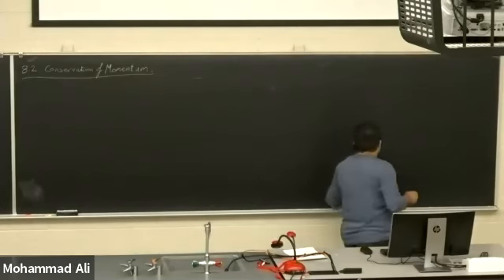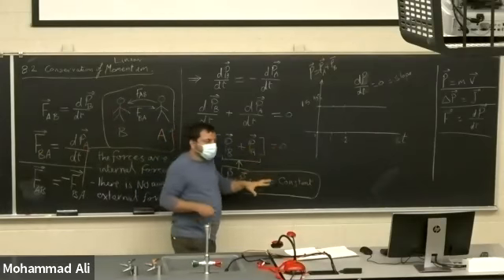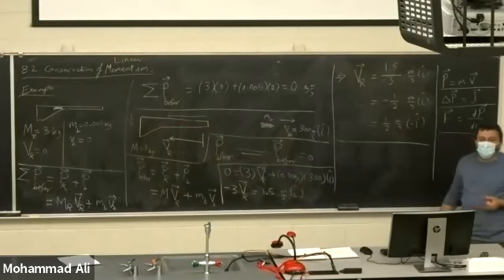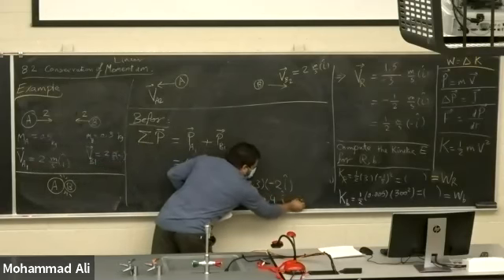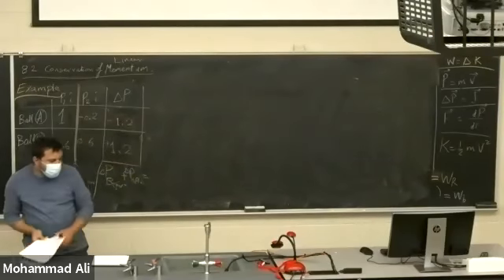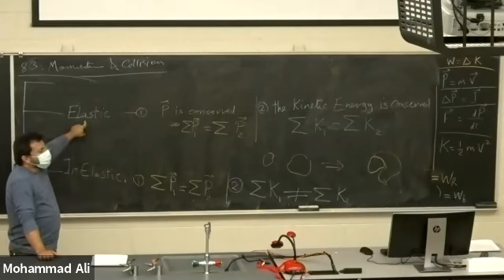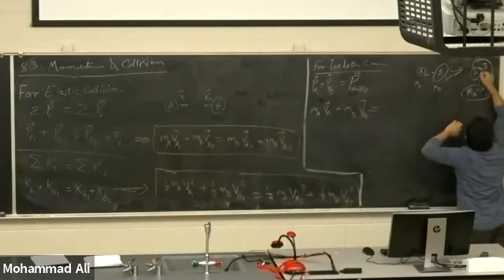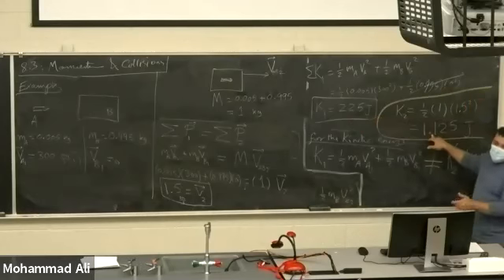CH08 (Momentum, Impulse, and Collisions 2)